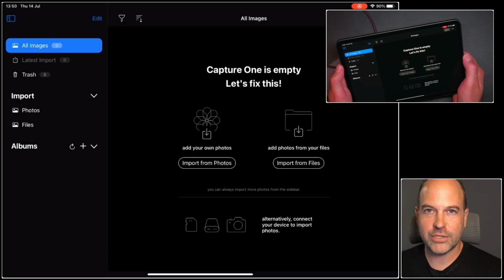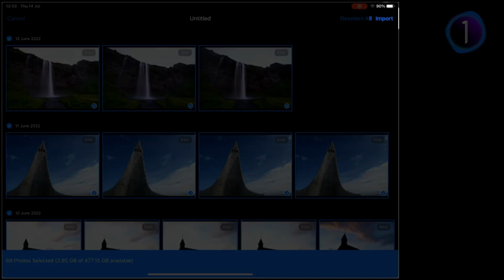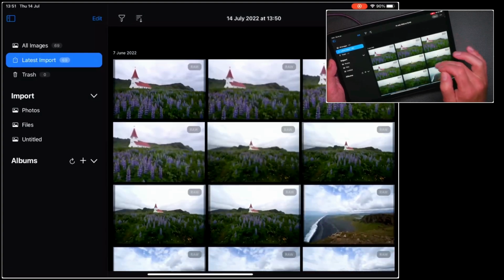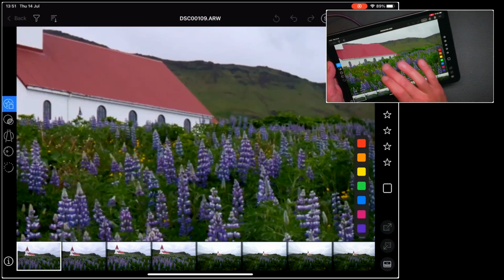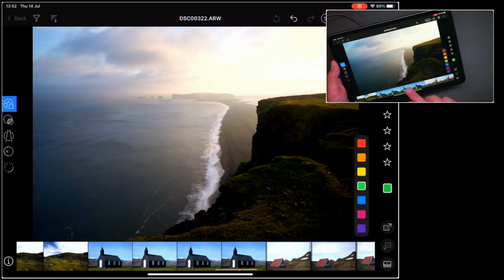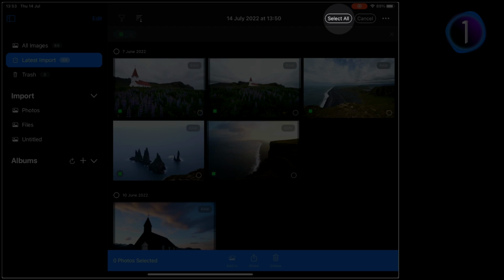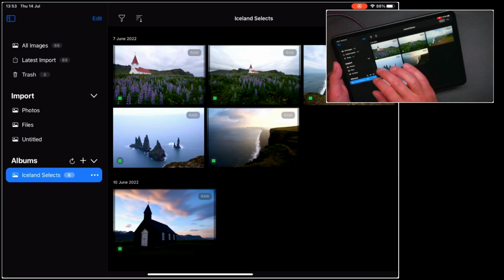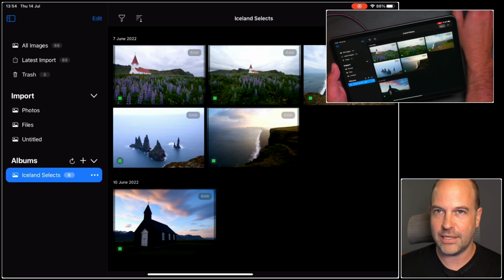Capture One for iPad Tutorials | Importing & organizing your photos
Before you can start editing your photos, we need to import them into Capture One for iPad.

Learn how to import:

• Via a memory card (either from a card reader or your camera)
• Via iCloud (“Files” on your iPad)
• Via the iOS Camera Roll
• From a connected hard drive